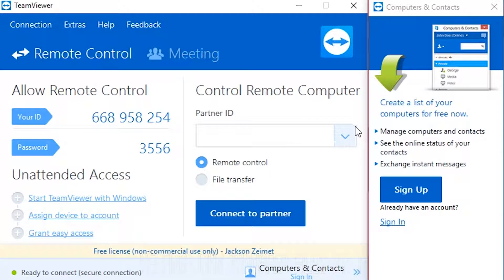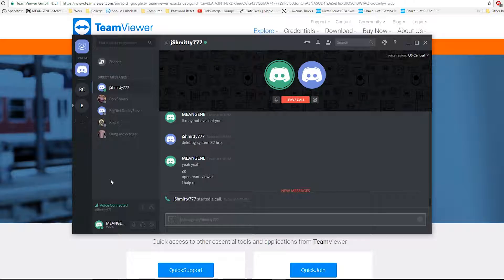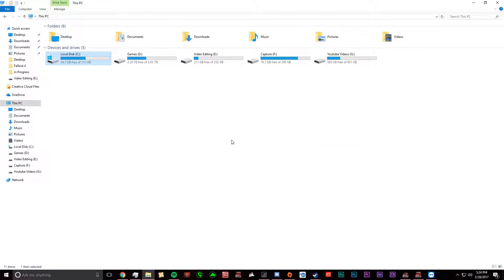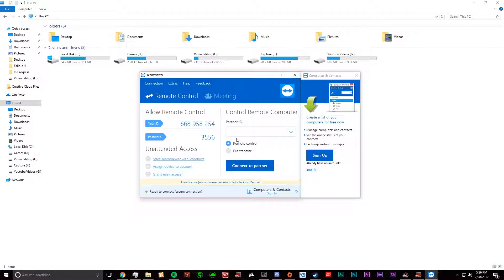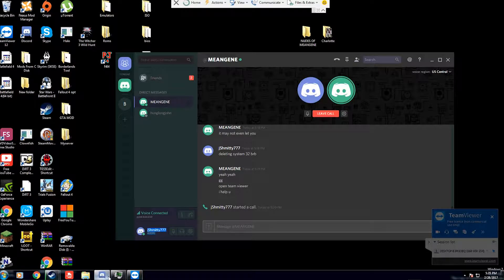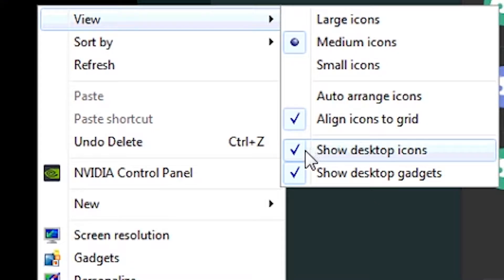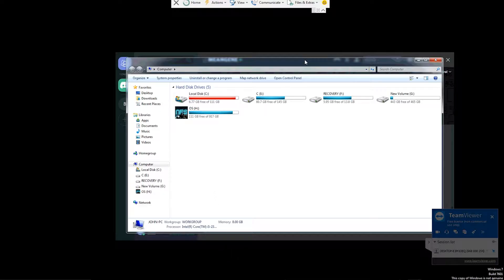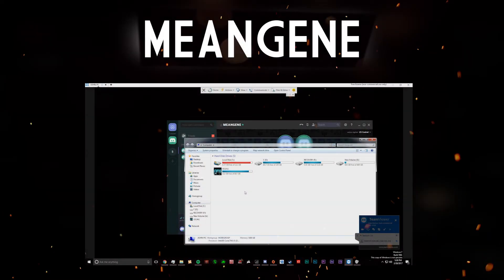HELPING JOHN TRANSFER FILES PT. 1 (Uncut)